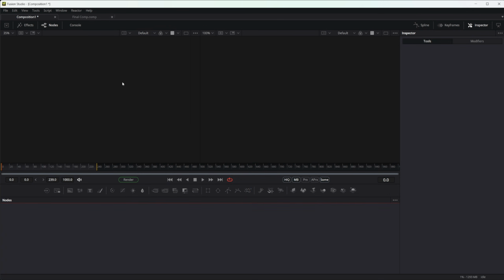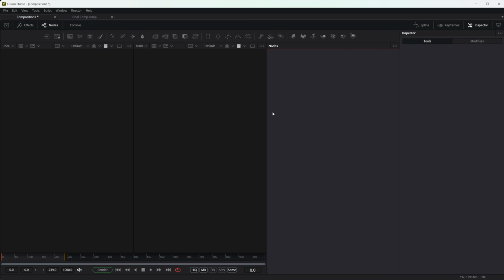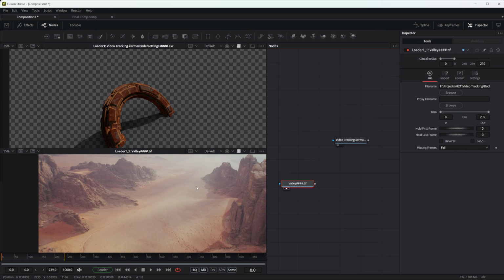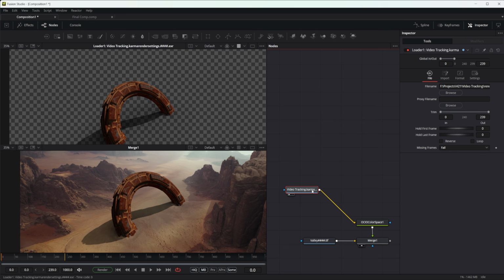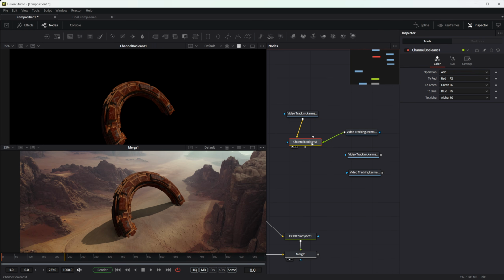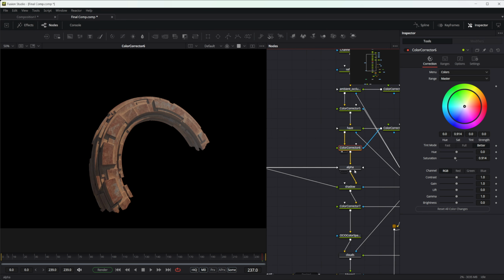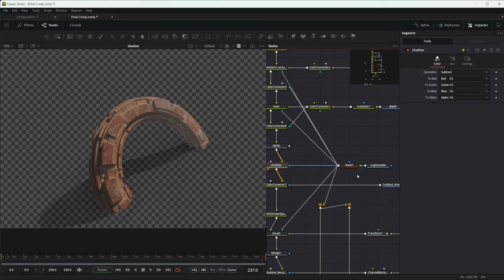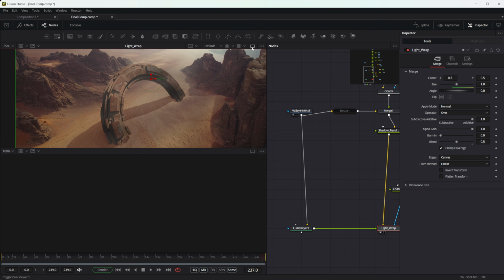Intro to Compositing in Davinci Fusion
Get started with compositing in DaVinci Fusion using your renders from Houdini. This video starts to go into how Fusion works from a basic perspective. We then start to rebuild the beauty pass of the render before taking a look at the final composite.